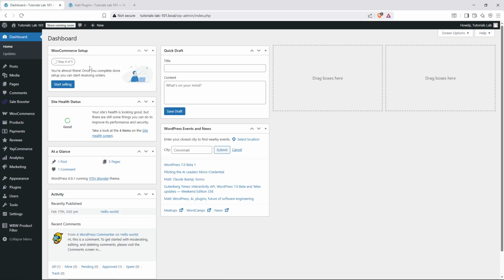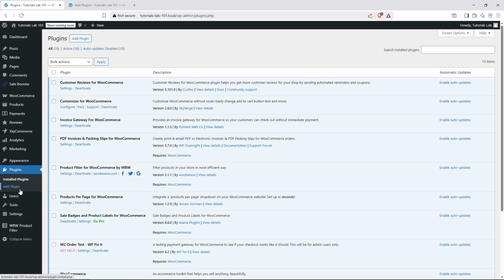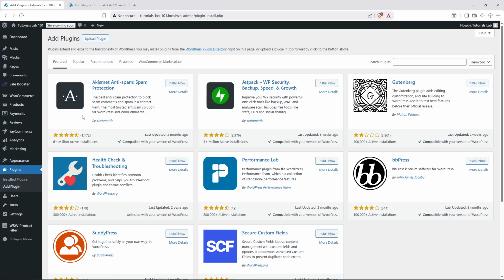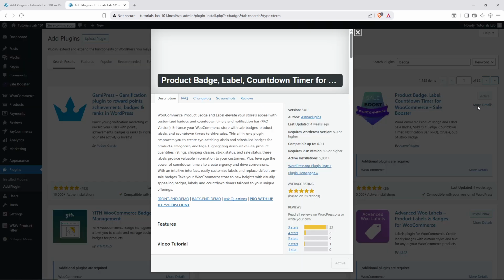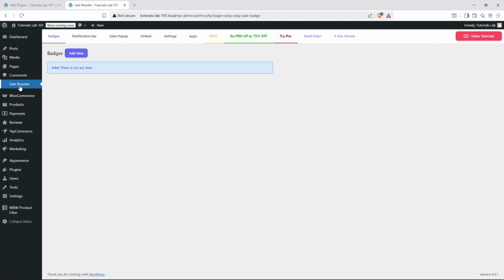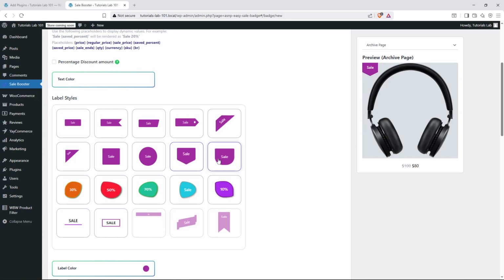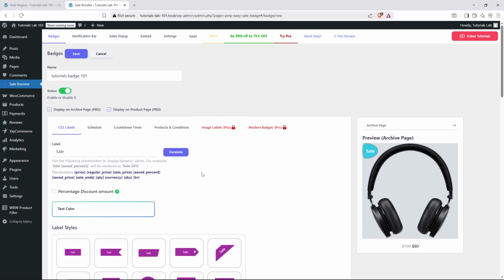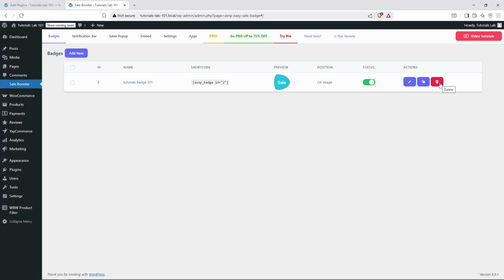How to Increase the Number of Products Per Page in WooCommerce (Tutorial 2026)